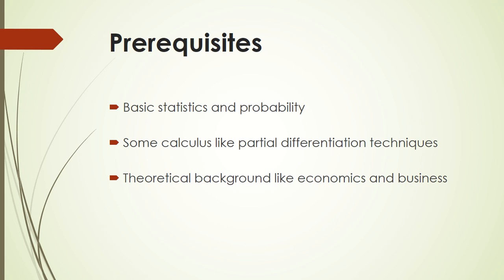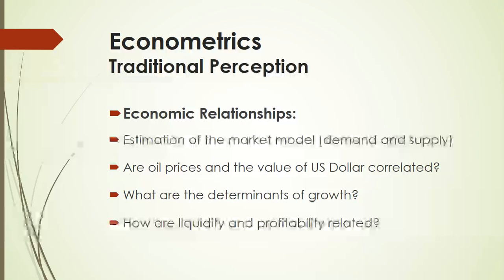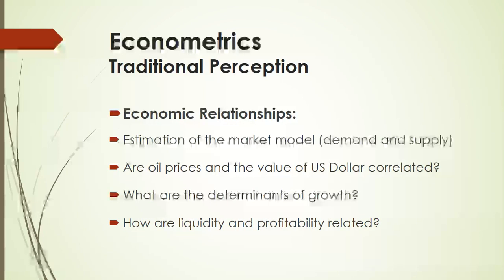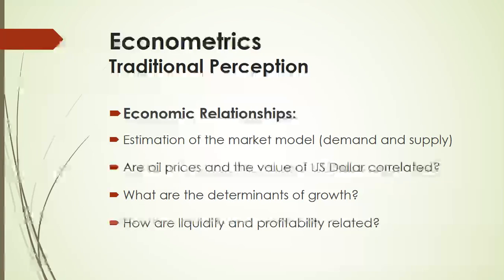ECONOMETRICS Lecture 5 | Traditional Perception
ECONOMETRICS By Rehana Naqvi ,
Traditional Perception,

“Econometrics is the branch of economics concerned with the use of mathematical and statistical methods in describing, analyzing, estimating and forecasting economic relationships.”

Economic Relationships:
Estimation of the market model (demand and supply)
Are oil prices and the value of US Dollar correlated?
What are the determinants of growth?
How are liquidity and profitability related?

Modern View:

“Econometrics is no more limited to economic theory but is now used in subjects like Finance, Marketing, Management, Sociology etc.”
Software are playing a vital and increasing role.

Modern View:

Using the tools of mathematics, statistics and computer sciences, econometrics analyses quantitative or qualitative phenomena(from economics or other disciplines), based on evolution and development of theory, by recording observations based on sampling, related by appropriate methods of inference.